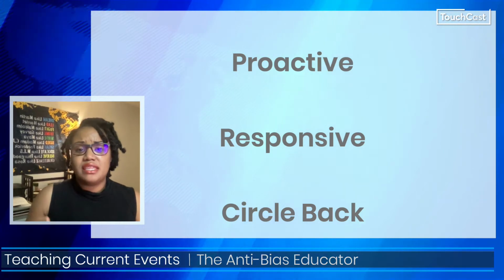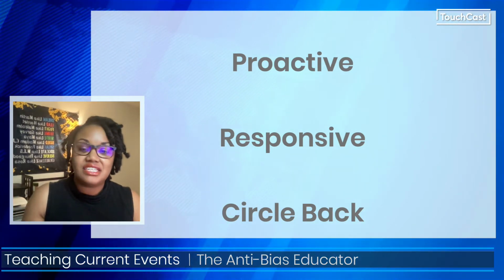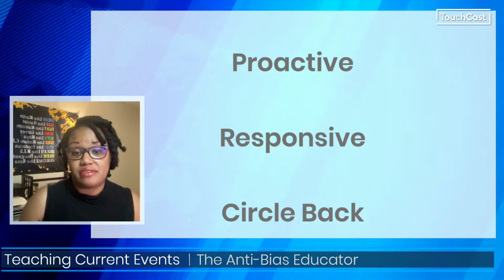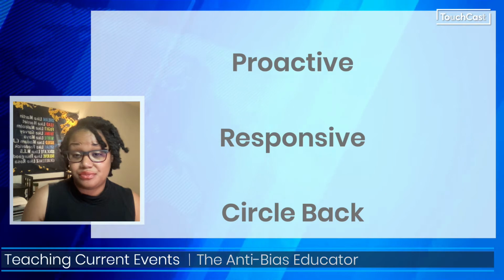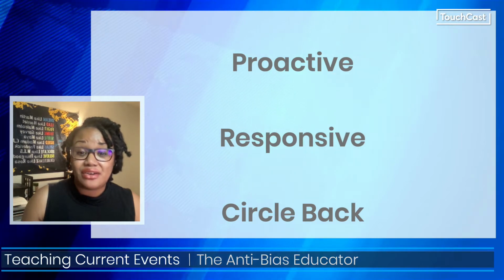Teaching Current Events: Building an Anti-Bias Classroom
Looking for tips and strategies on how to teach current events as an anti-bias educator? Check out this video from Stephanie Tellis of The Anti-Bias Educator as she explains the why and how of addressing and teaching current events for diverse, equitable, and inclusive classrooms. As a bonus, a list of resources is included to help give you a jumpstart!